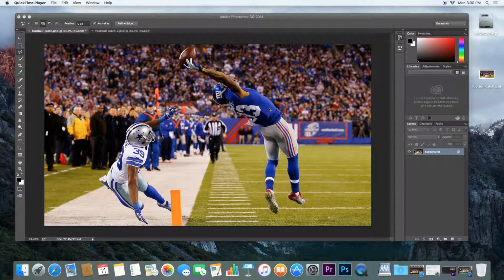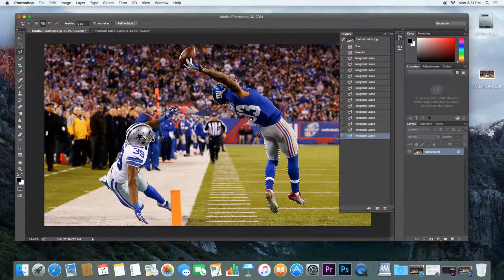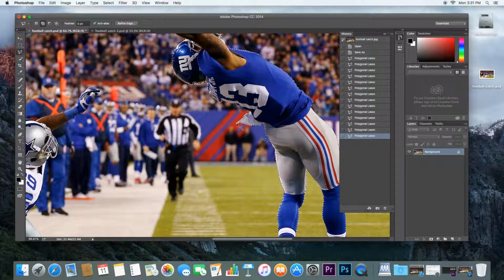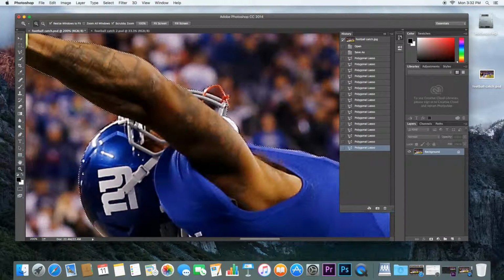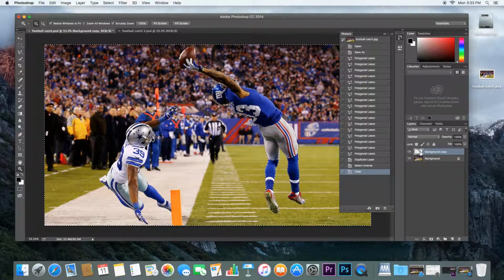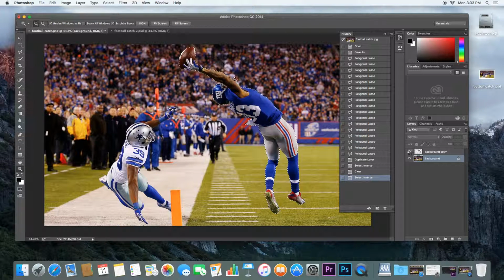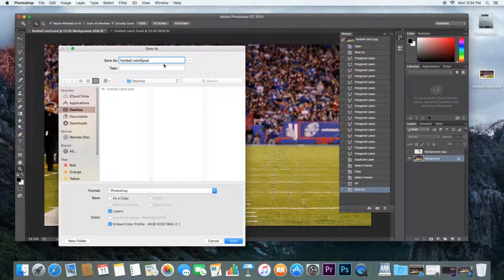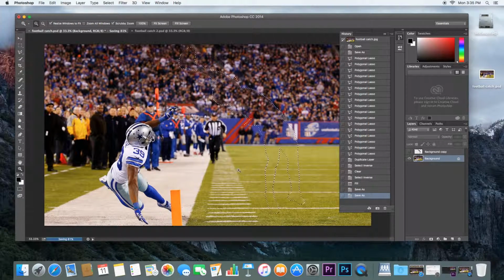Parallax Demo 1